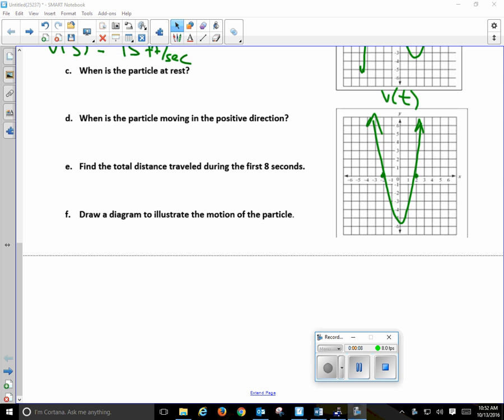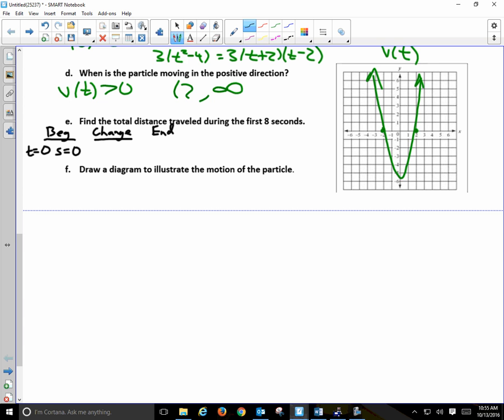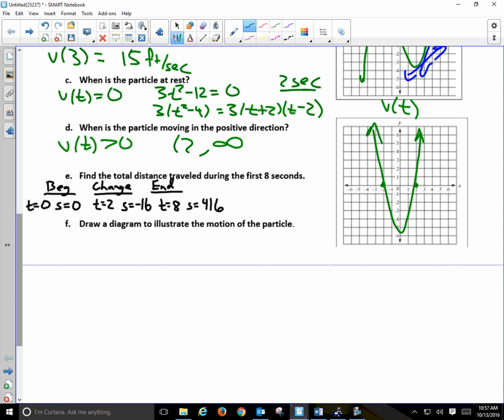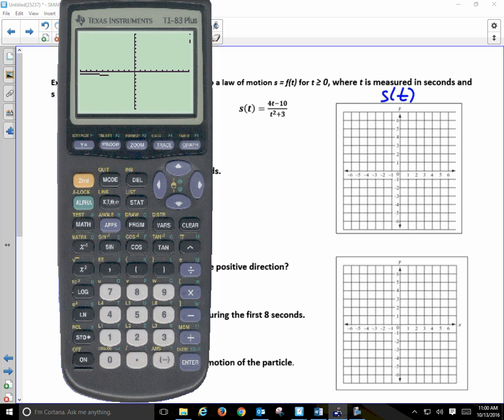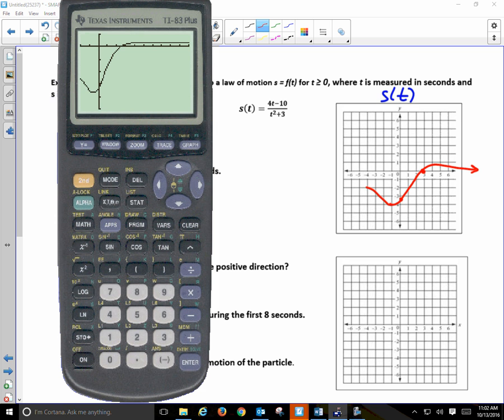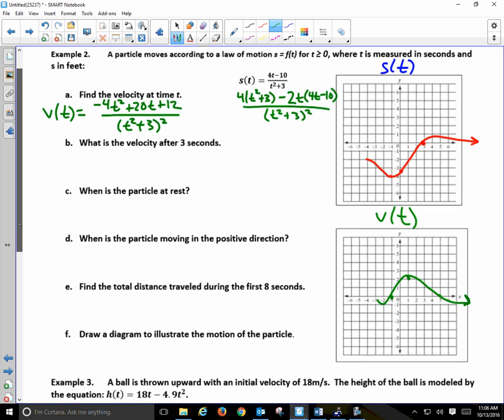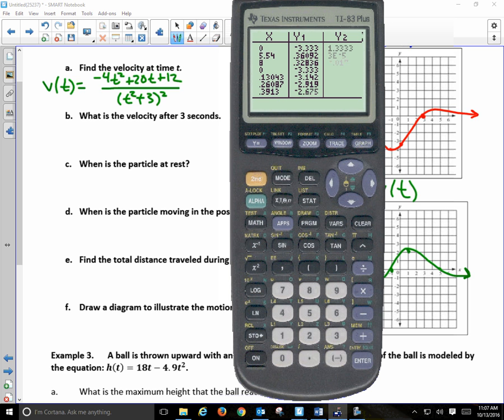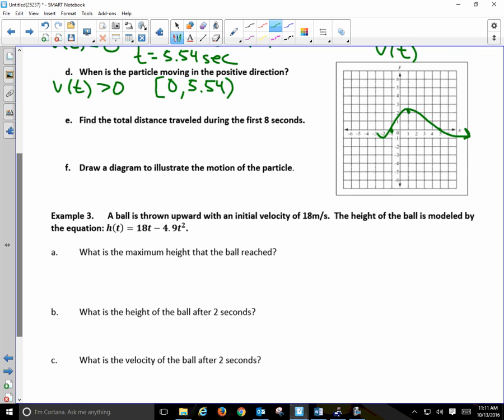Calculus Unit 3.4 Notes Derivatives and Motion and Velocity Day 2 2016